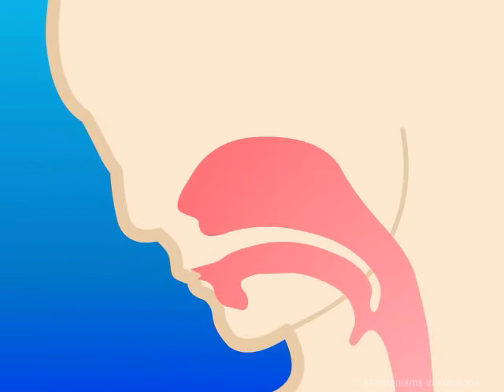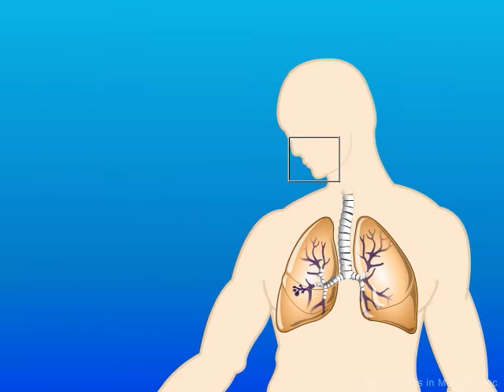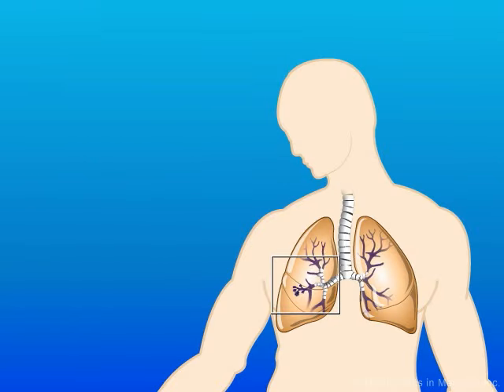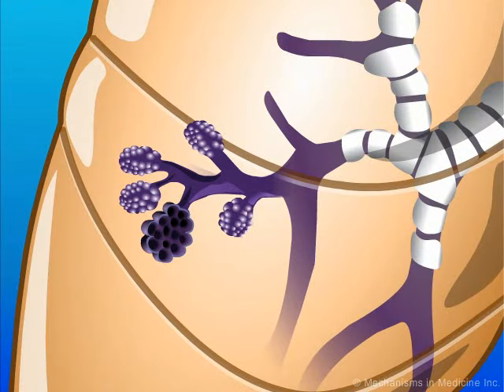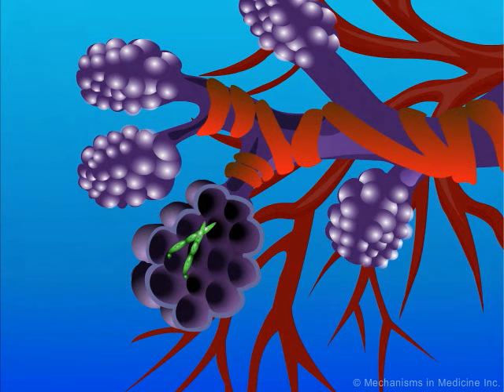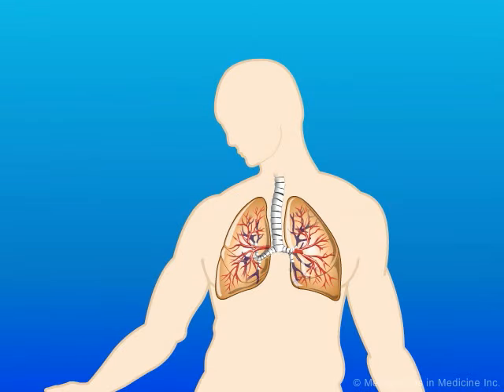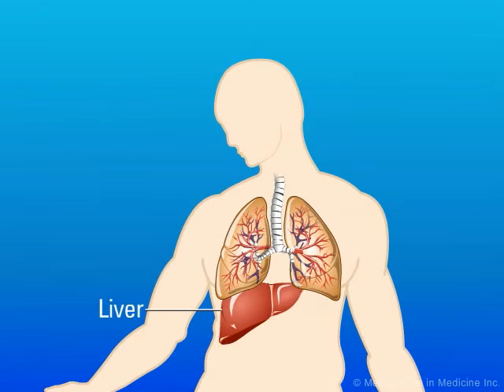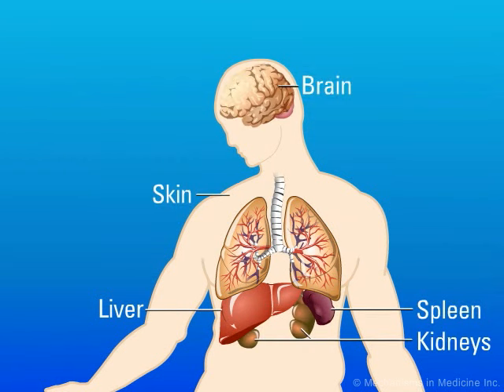Aspergillosis – Type of Fungal Infection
Animation Description:
Aspergillosis is a fungal infection caused by Aspergillus, a type of mold (fungus). Aspergillus species have a wide geographical distribution and are often found in decaying organic matter. The conidia (spores) can be inhaled into the lung air spaces and cause invasive pulmonary aspergillosis. Watch this animation for more information.